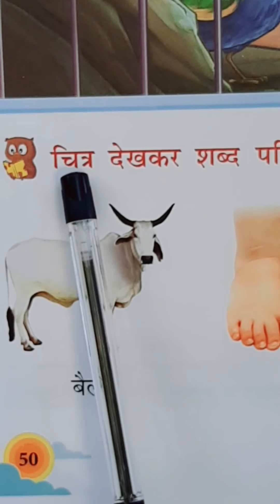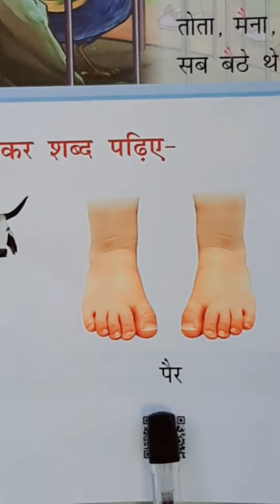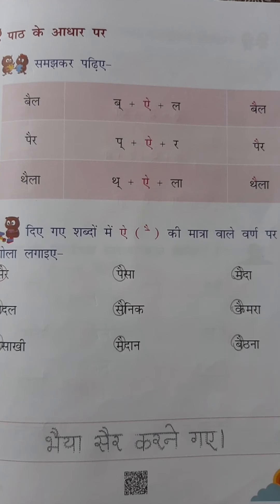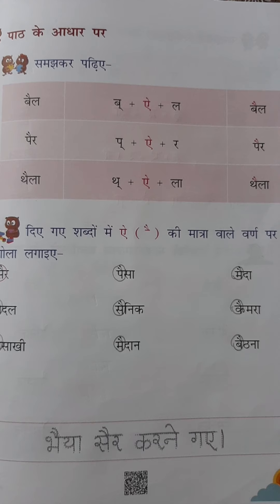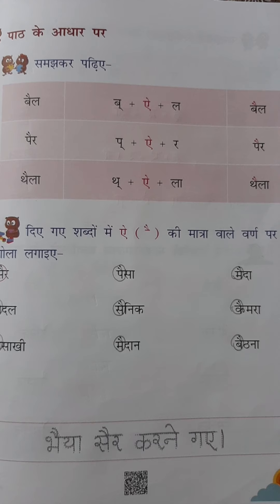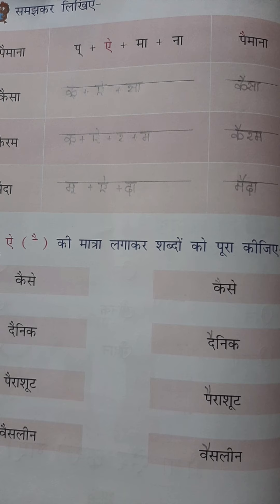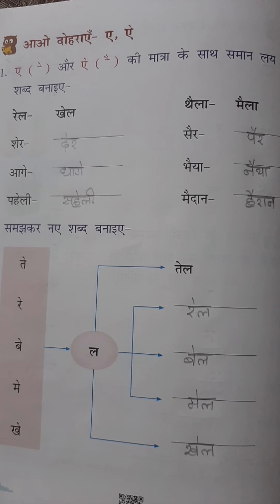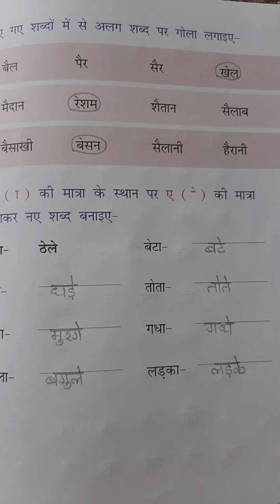CLASS -2 -HINDI - ऐ की मात्रा।- MODULE -2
अभ्यास कार्य। pages 51 to 56